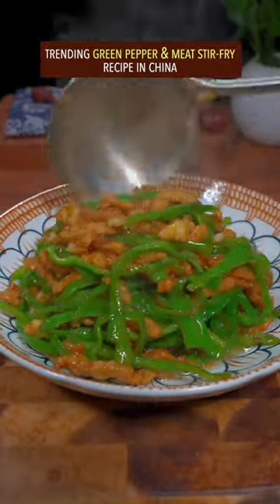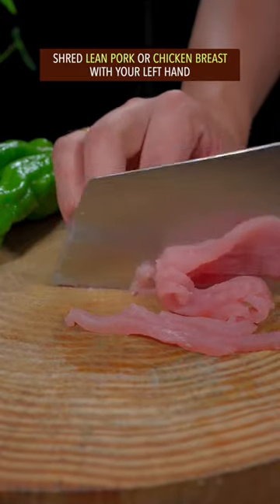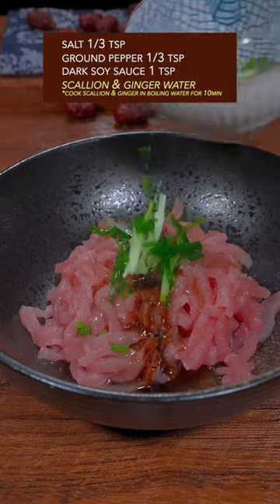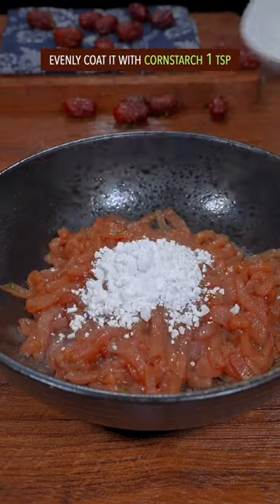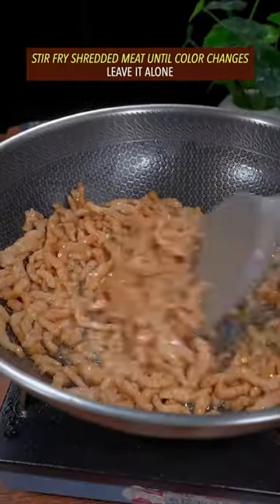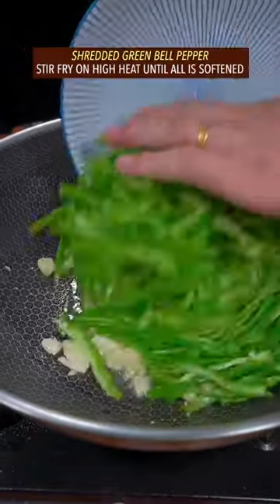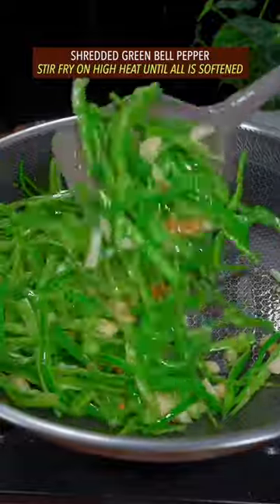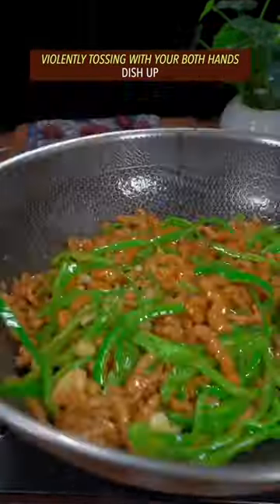GREEN PEPPER & MEAT STIR-FRY RECIPE